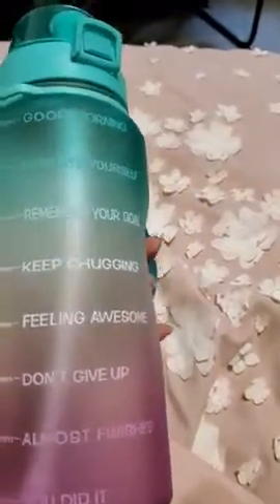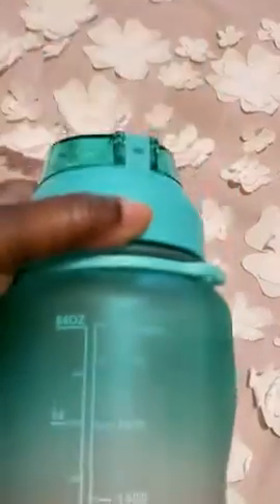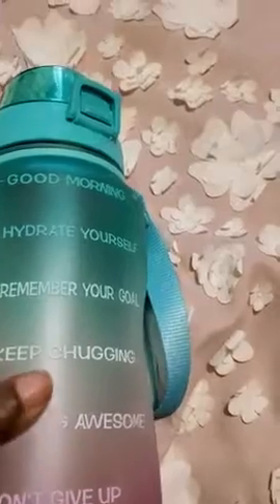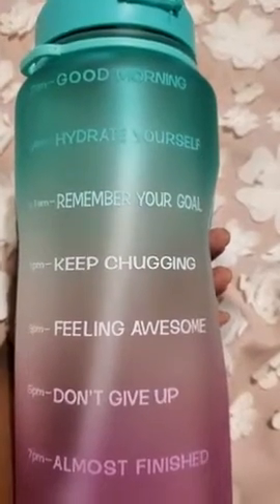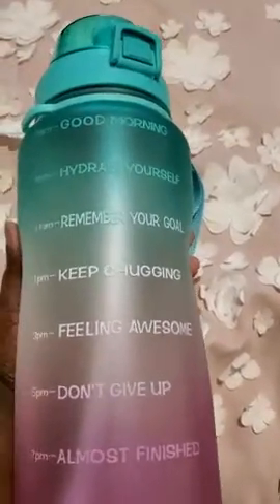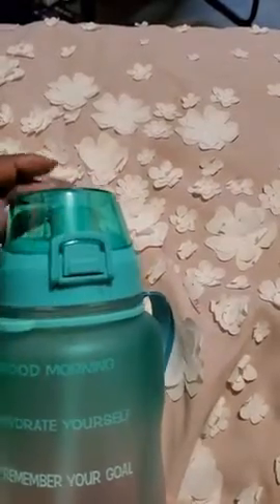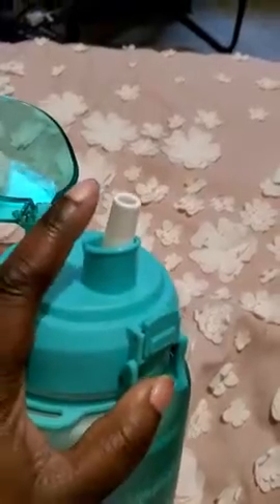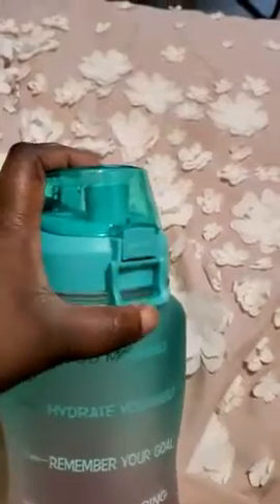Fidus Large Half Gallon/64oz Motivational Water Bottle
【Motivational Quote & Time Marker】With unique inspirational quote and time marker on it, this water bottle is great for measuring your daily intake of water, reminding you stay hydrated and drink enough water throughout the day. A must have for any fitness goals including weight loss and overall health.
【64OZ Large Capacity】Large half gallon capacity ensures you enjoy one full water bottle/jug without having to refill it frequently.Featured with measuring scale help you check the actual amount of water intake easily and clearly. Wide-mouth opening is easy to fill with ice cubes and clean.
【Distinct Design & Portable】The flip top lid is designed with secure lock make it dust and leak proof.One removable straw allows you to enjoy spill-proof sipping or fast water flow.It can also be used without straw,a dual-purpose water bottle.With a portable wrist strap and anti skid grip design,it makes you easier to carry it to anywhere.Perfect for gym, workout,office and any outdoor recreations.
【BPA Free & Ideal Gift】 Made of quality food grade eco-friendly reusable tritan co-polyester plastic, this water bottle is 100% BPA & TOXIN FREE,odour free and healthy for your daily water drinking. Comes with a variety of vibrant colors, it is an ideal for your beloved ones, to help them keep hydrated and healthy.
【Purchase Tips & Use Note】-If there is any problem, just contact with us, we will handle with it immediately.Note for Use: Not for Dishwasher!